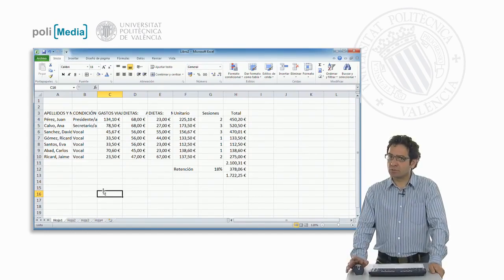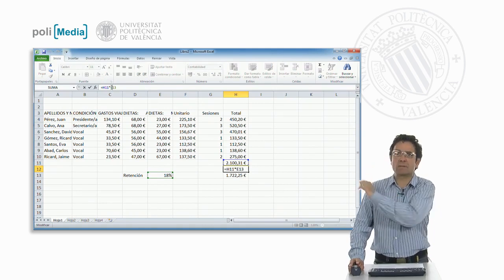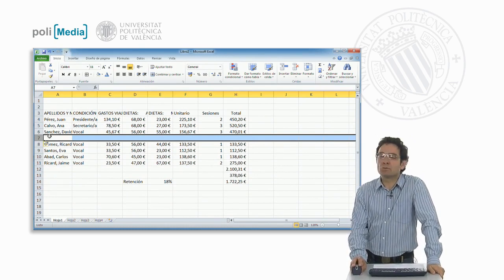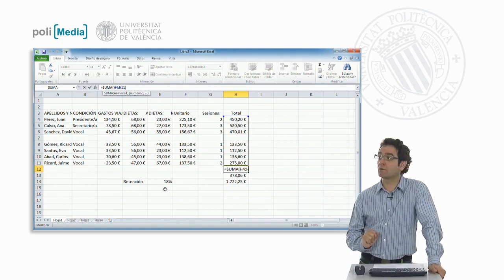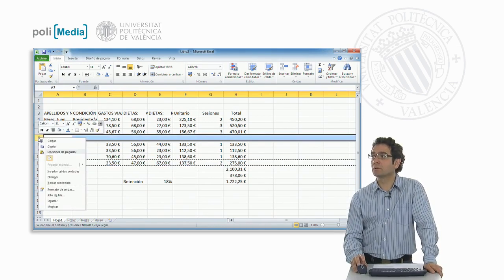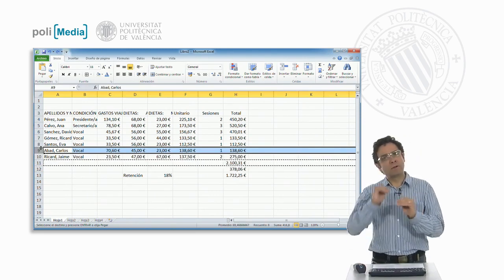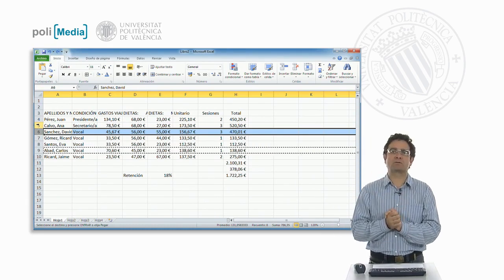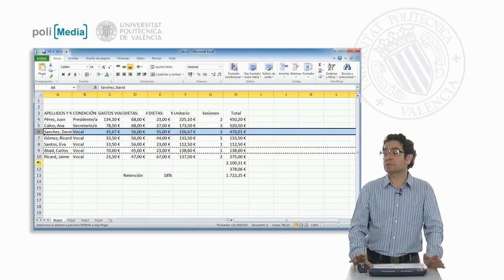Inserting and deleting rows or columns | 65/170 | UPV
Título: Inserting and deleting rows or columns